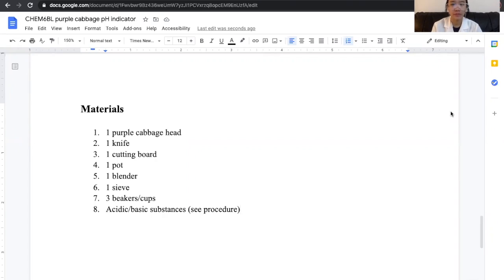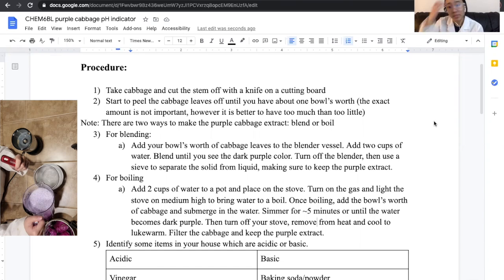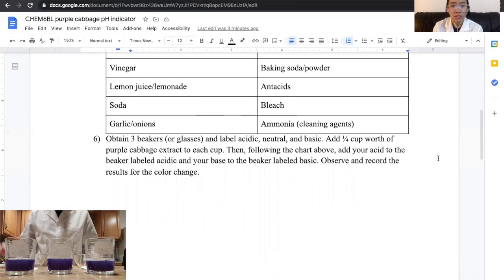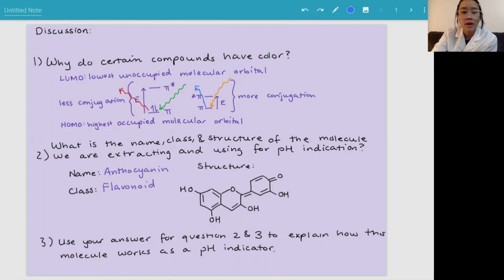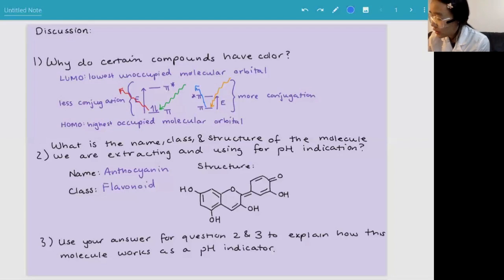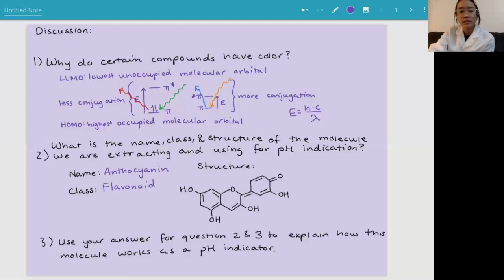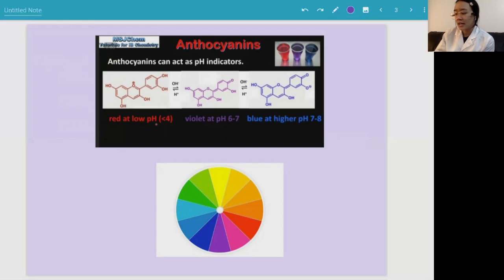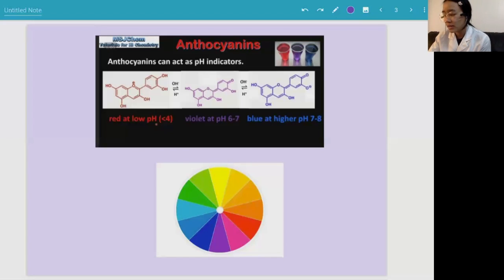Purple Cabbage as pH indicator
Purple Cabbage as pH indicator (procedure and analysis)